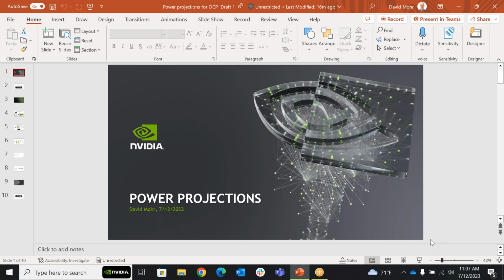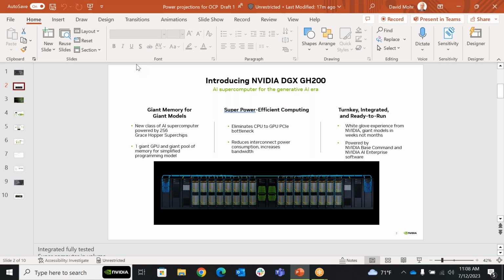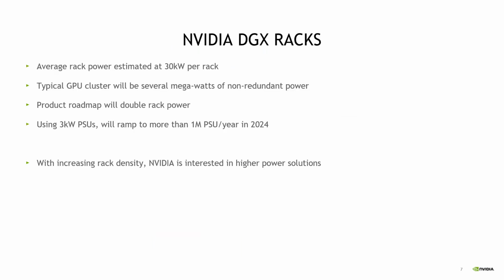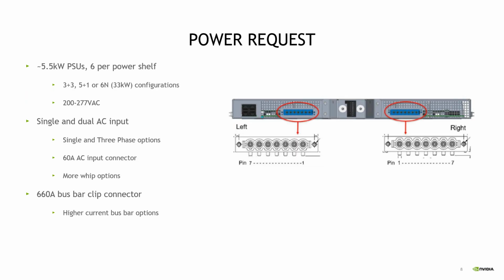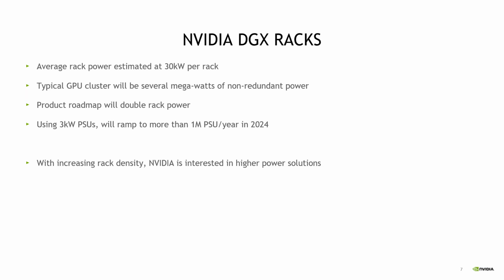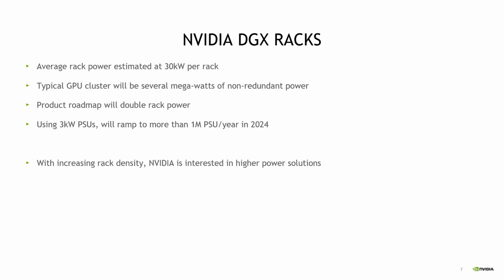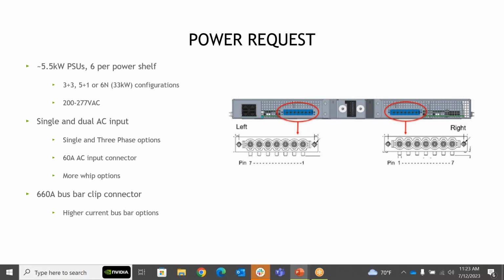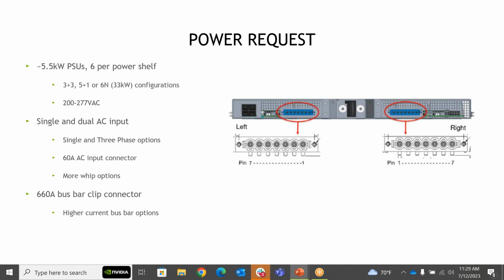Rack & Power Project Call - July 12 2023